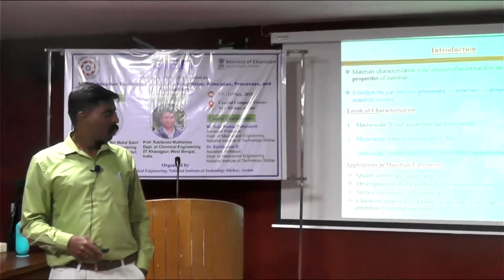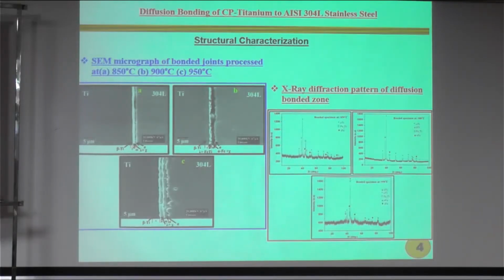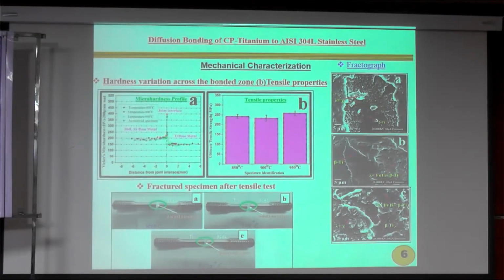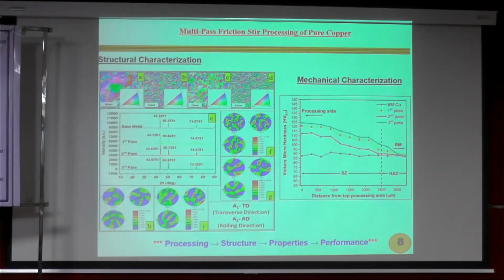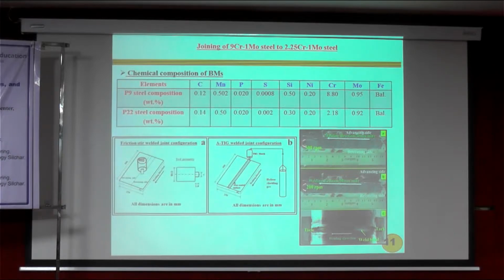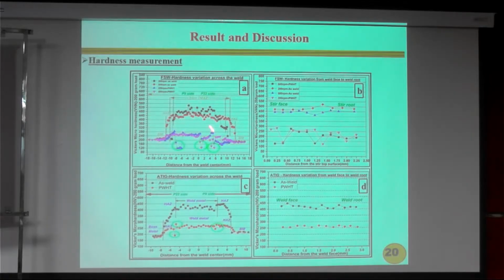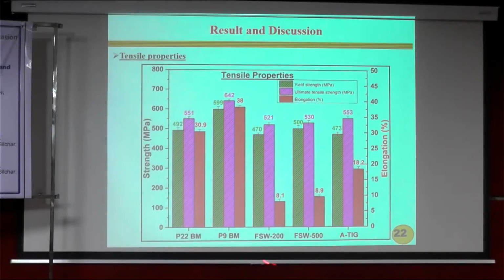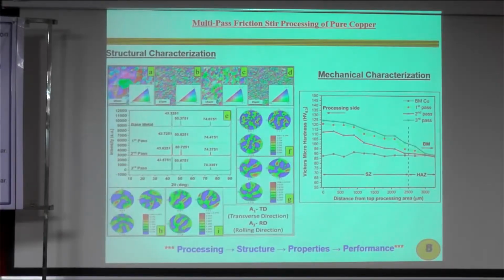T02 Detailed discussion on materials characterization in Materials laboratory